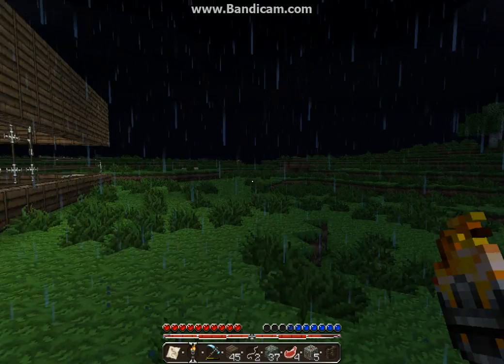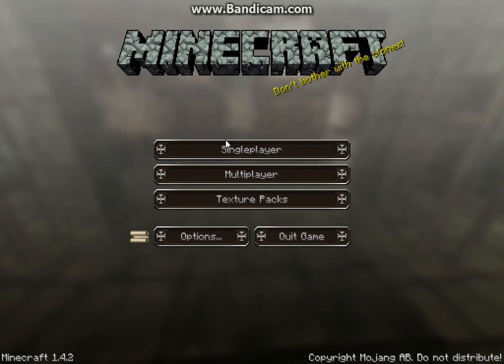Minecraft Survival - Cut Off...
Sorry guys at the near end of the recording the video just randomly cut off! but I decided to upload the futage anyway :)